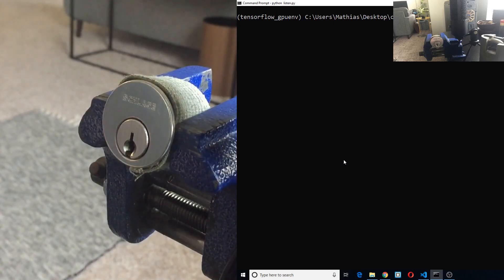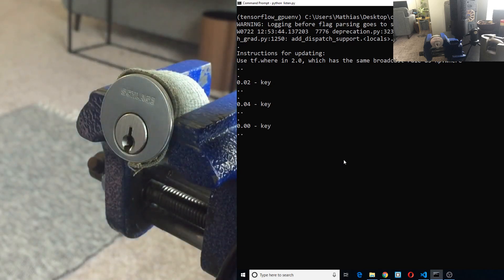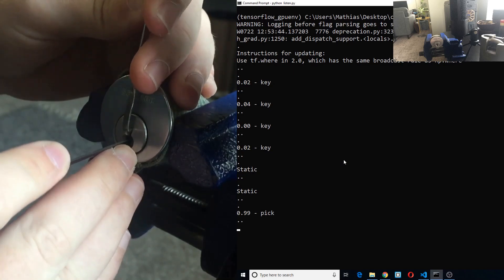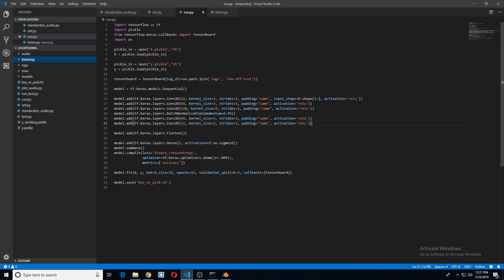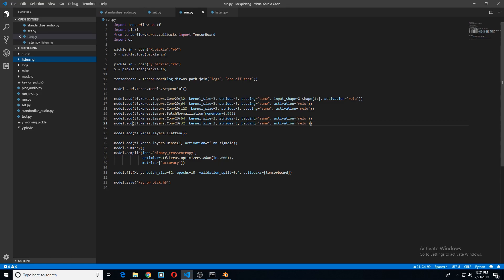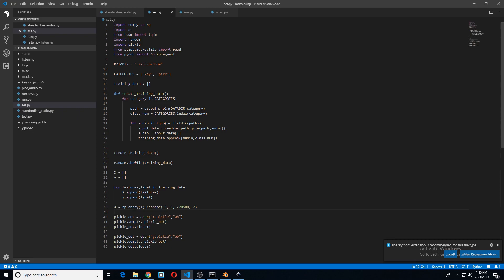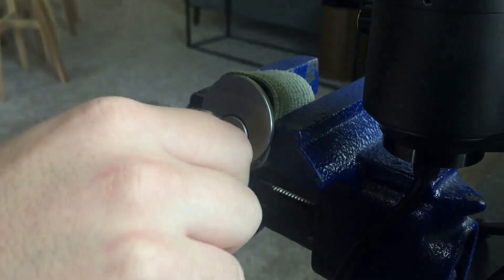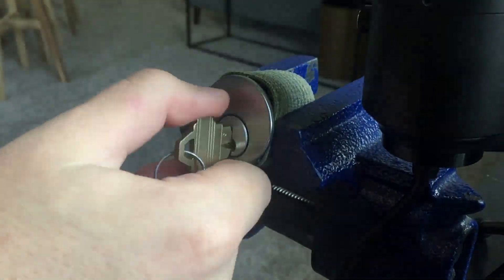Lock Picking Detection With Audio Classification - Machine Learning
Article for video will be posted shortly.

This video shows a simple audio classification model that detects whether a key or pick has been inserted into a lock. We will take in live audio from a microphone placed next to our lock, cut the audio at every 5 second mark and pass those last 5 seconds to our pre-trained model. We then print out any events we may detect, including “static”, “pick”, or “key”. We will also log the date and time of the the event, and save the audio clip of the incident.

As a side note, I got a little carried away comparing this model to an image classifier, but I was just a little impressed at how easy it was to convert the code over to audio classification!